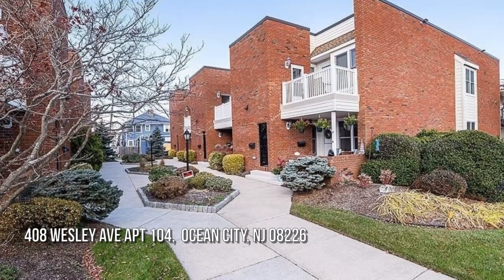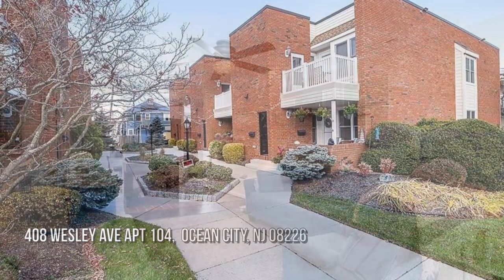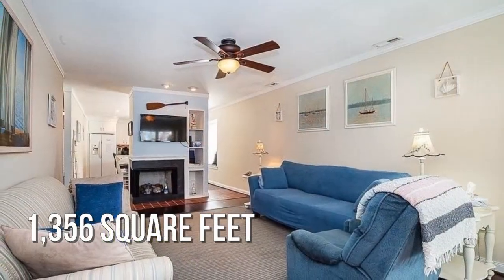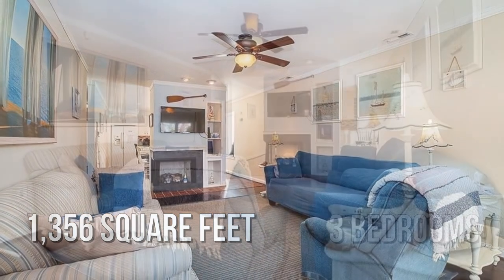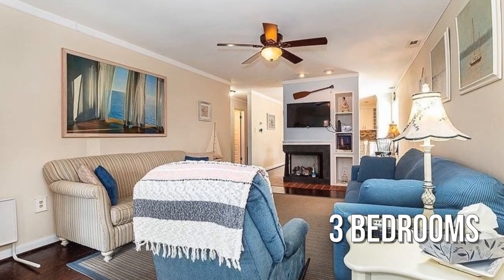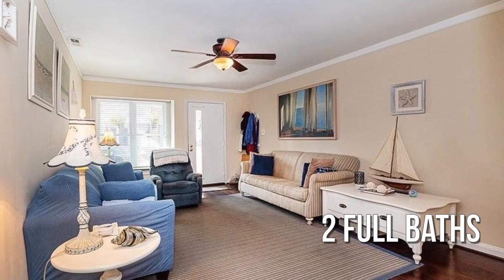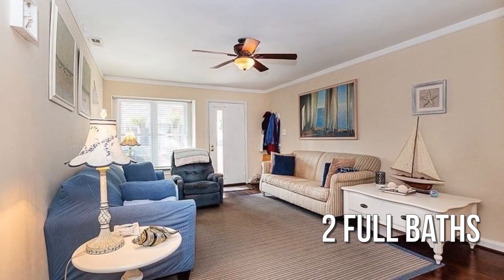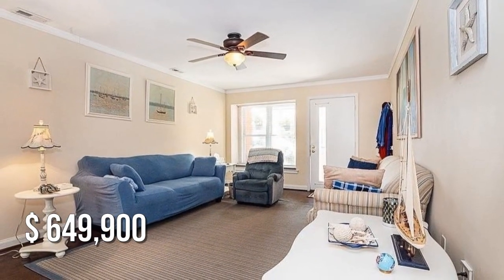408 Wesley Ave Apt 104, Ocean City, NJ 08226 - Bob Gullo Broker/Manager - MLS 580081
MLS 580081

Beautiful, renovated 1st floor end unit condo offers a functional floor plan with entire condo all on one level for easy living. Upgrades include kitchen cabinets, granite counters, tiled back-splash, crown molding, LVP flooring throughout living area, gas fireplace, off street parking and storage closet. Three generously sized bedrooms including owners en-suite with beautiful renovated walk-in shower. Private deck and professionally landscaped courtyard. Includes all furnishings. Great location, walking distance to beach, boardwalk and Asbury Avenue shopping district.

Contact Agent:
Bob Gullo Broker/Manager
Fox Real Estate